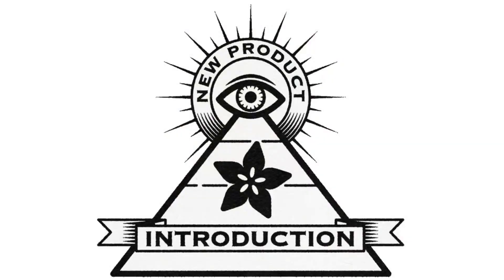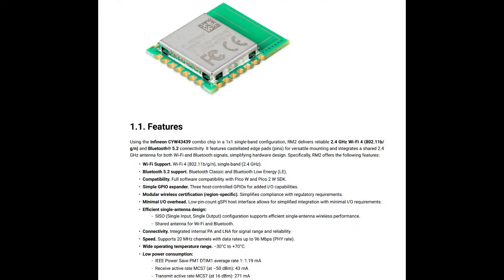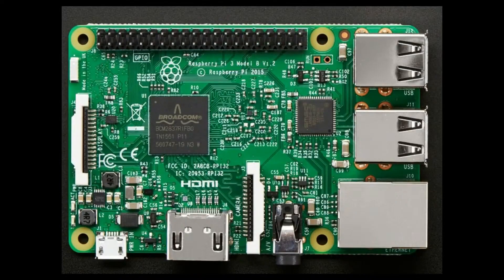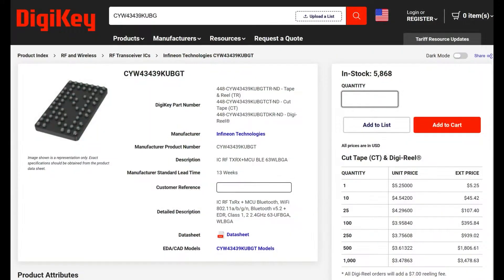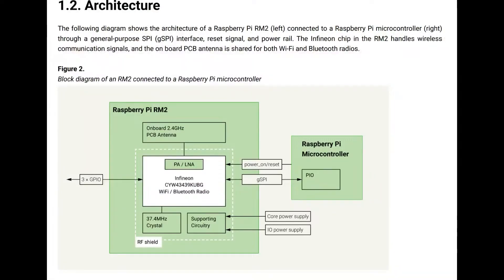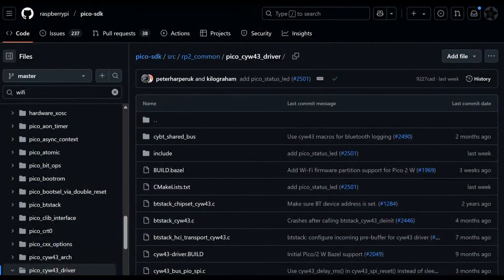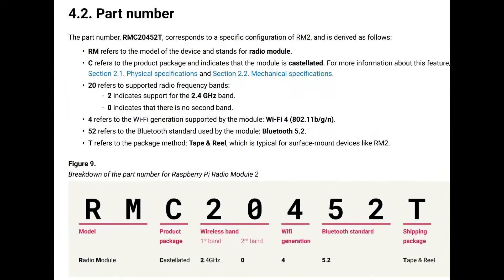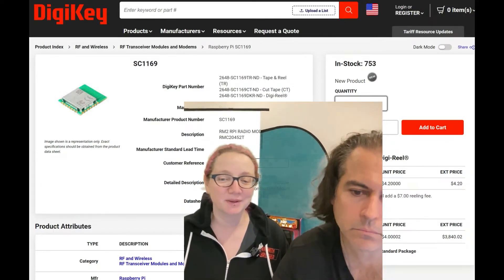EYE ON NPI - Raspberry Pi RM2 Wireless Module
This week on EYE ON NPI we're working without wires - it's the new RM2 module from Raspberry Pi which will let you add 2.4GHz WiFi / Bluetooth LE and Bluetooth Classic over an SDIO interface at a great price.

The RM2 is built on the technology stack that Raspberry Pi has been working on for many years in adding built-in wireless to their microcomputers and microcontrollers. For example, starting with the Raspberry Pi 3 the trading company has been integrating WiFi/Bluetooth to their single-board computers. With tight integration and onboard antenna, it's easy to bring up a new board with networking and native Linux kernel support. To do that, Pi has used the CYW43438 and CYW43455 which supports 2.4G and 5G.

When the RP2040 microcontroller chip was released in 2021 along with the Pico board - a year later they came out with the Pico W for only a few $ more. Instead of trying to design an all-in-one WiFi microcontroller, Pi decided to go the same route they did with the Pi SBC: have a co-processor that adds wireless and then offer the firmware support to make it easy for folks to make IoT projects with a powerful arm Cortex chip. Not surprisingly, the RP2350's Pico 2 also came out with a Pico 2 W variant pretty quickly. Both W boards have a tinned radio module at the end, reminiscent of the CYW chipsets on the Pi SBCs - in this case they feature the CYW43439 which can do 2.4 GHz WiFi/BT/BLE but not 5GHz to keep the price low.

For folks who wanted to built upon the Pico W or 2W with their own design, integrating the CYW43439 is non-trivial: it's a BGA chip which requires adding an antenna, managing traces and impedances as well as getting emitter certifications. So, it's not surprising that Pi trading has designed a standalone module that folks can solder into their designs to take advantage of the high-integration between the RP2 chipset and the CYW43439.  The RM2 module comes with antenna, tin and chunky castellated pads that can be pick-and-place'd or hand soldered. We've already seen this module used in some existing designs like the Pico Plus 2W from Pimoroni

Communication with the CYW43439 inside the module is done over SPI plus some IRQ and reset lines. Note that while, in theory, you could connect this module to any microcontroller with a TCP/IP stack like lwip, it really is only designed and supported with RP2-series microcontrollers. That's because the Pico SDK which integrates the firmware uploading and WiFi stack is not really portable to other microcontrollers and there's a cyw32-driver that is not open source. We did notice that there's an 'open source' reverse-engineered driver on github - experimentation will be required for those interested! Bluetooth is more freely licensed via BTStack

If you want to add the new RM2 module from Raspberry Pi to your next RP2xxx microcontroller design, for tried-and-tested wireless with lots of platform support, you can pick up some right now from DigiKey!